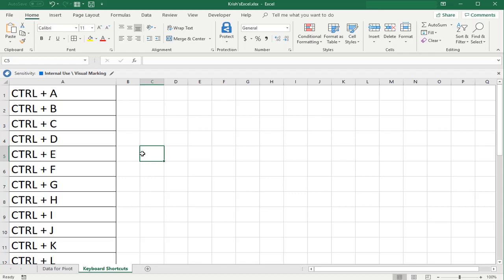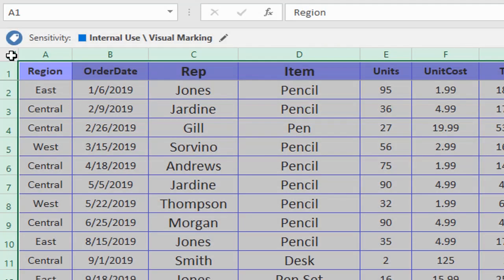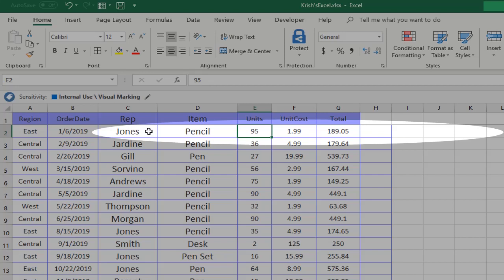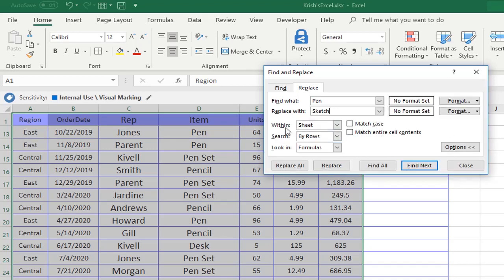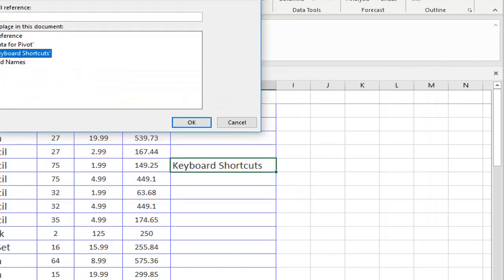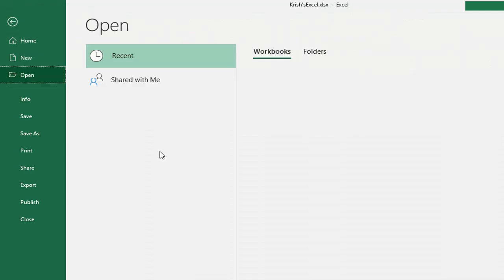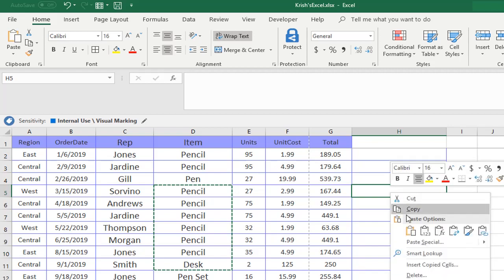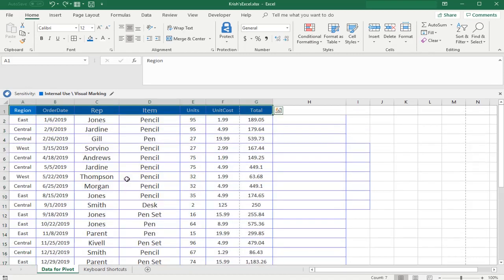MS Excel - Keyboard Shortcut Keys (from CTRL + A to Z) Keyboard# ShortcutKeys# CtrlAtoZ# |Krish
Hope you are doing good!! We have covered already most of the basic excel in the previous sessions. And now it’s time to learn formulas and before that we will learn the keyboard shortcuts? I will tell you the importance of knowing keyboard shortcuts.

This is a vital question if you use Excel a lot. Which is more effective to use, the keyboard or the mouse?
Keyboard shortcuts can definitely make a difference to your speed in Excel.
Obviously you need to use both at some point for maximum effectiveness, as you can’t point with the keyboard and you can’t type with the mouse (unless you have a custom setup).
I personally find that knowing when to use the keyboard and when to use the mouse can take some explanation and some exploration.
If you might have observed people don’t use mouse who are good at excel except irresestable situation. This is also important when you go for a interview for excel reporting or MIS the interviwer will closely watch you either you are using Keyboard or Mouse to accomplish the assessment.
Efficient and time-saving. Using shortcuts makes you more efficient at doing certain tasks on your computer. ...
Multi-tasking. Being a multi-tasker is sometimes required in life.

Let’s talk about the shortcuts.  Maybe you already know most of them, but do you know ALL of them?  Especially the secret use of CTRL+J?
You can learn all the 26 shortcuts from this video

CTRL + A
CTRL + B
CTRL + C
CTRL + D
CTRL + E
CTRL + F
CTRL + G
CTRL + H
CTRL + I
CTRL + J
CTRL + K
CTRL + L
CTRL + M
CTRL + N
CTRL + O
CTRL + P
CTRL + Q
CTRL + R
CTRL + S
CTRL + T
CTRL + U
CTRL + V
CTRL + W
CTRL + X
CTRL + Y
CTRL + Z

There are also some great time saving mouse shortcuts as well.
For the ultimate in Excel efficiency, you should combine both keyboard and mouse.
If you’ve got a ton of Excel workbooks open and you want to close them all, then it can be a pain go through and close each workbook individually.

Learn how to create Hyperlink link here